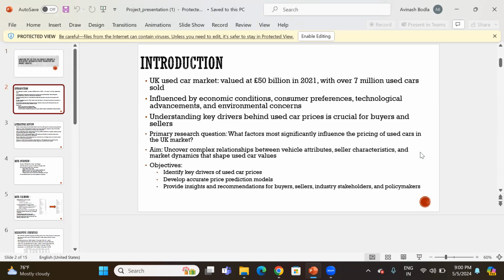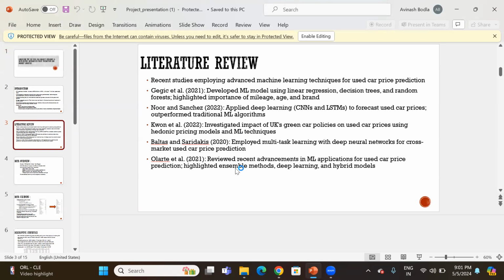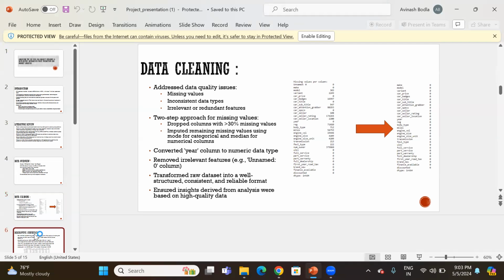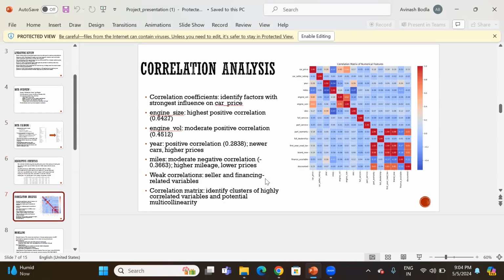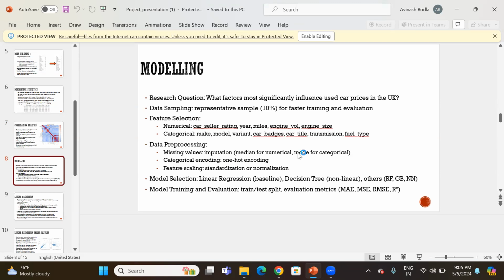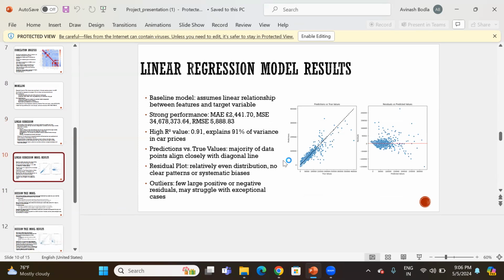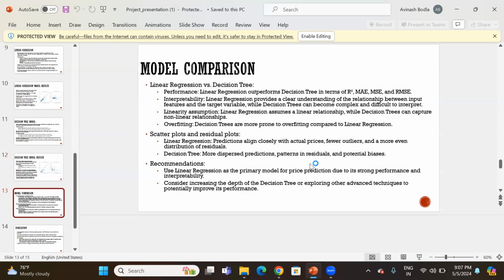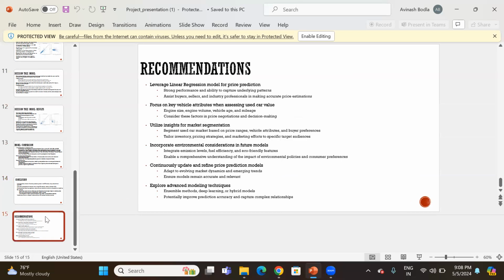Presentation on UK based car price prediction using kaggle dataset